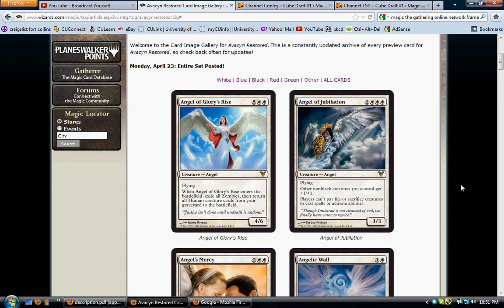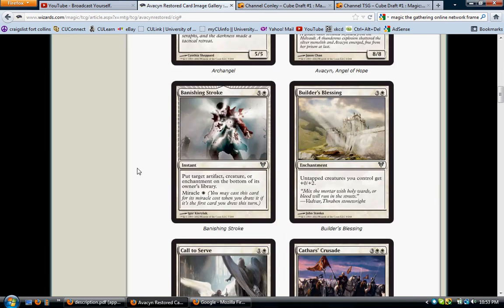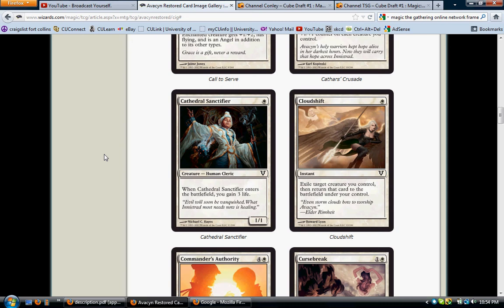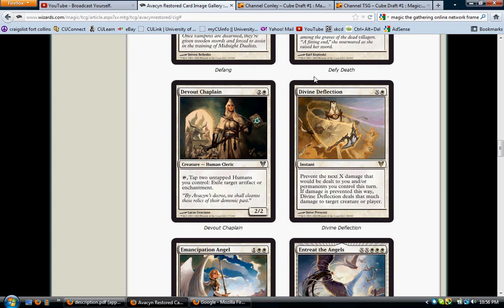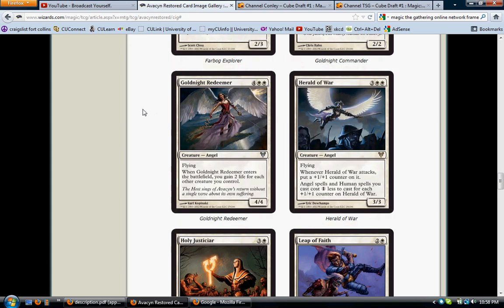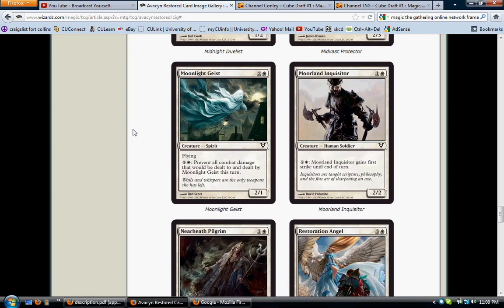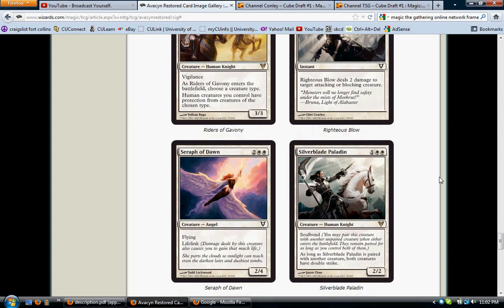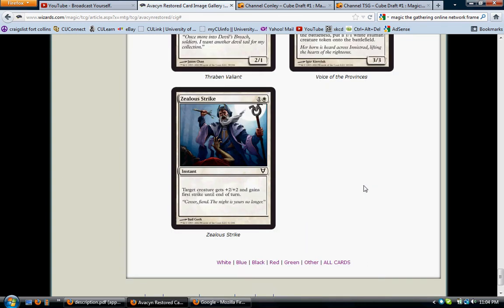Avacyn Restored Full Spoiler (White)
This is a PURELY LIMITED perspective to help people with their prerelease/release events!